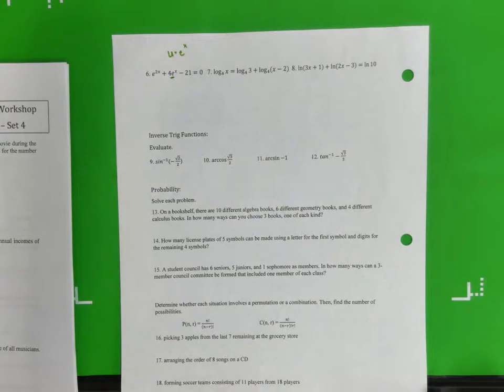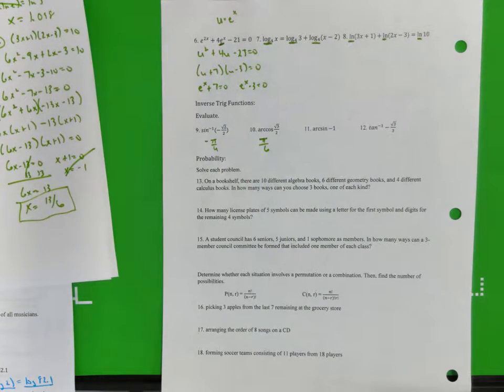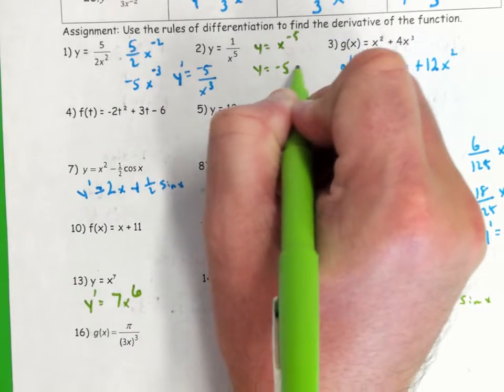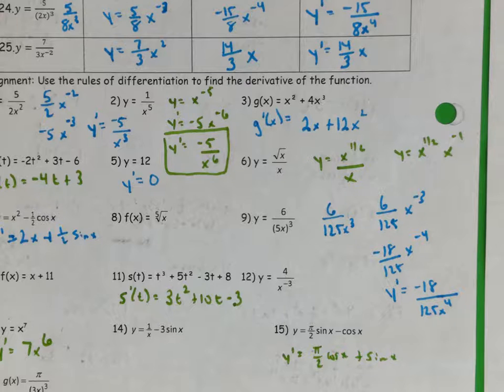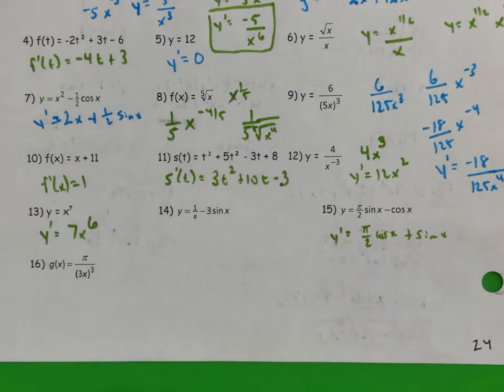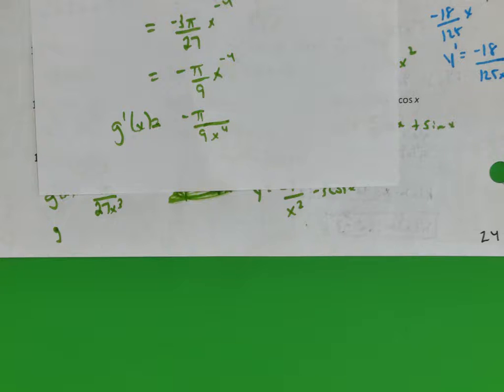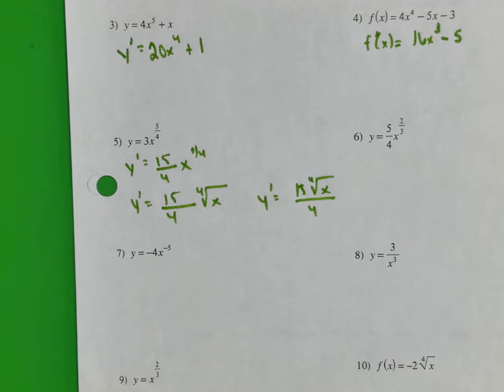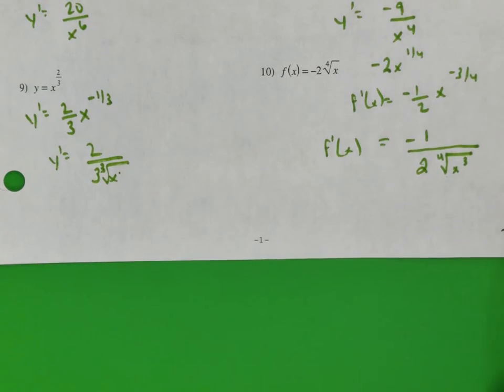Pre-AP PreCal Lesson for 05-02-18: Continue Derivative Rules Pg 27 #'s 1-12